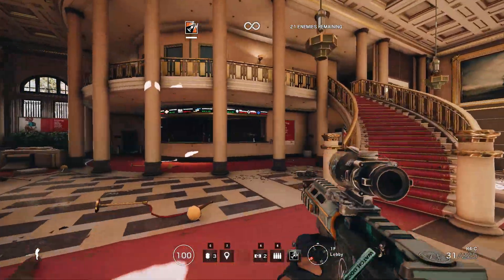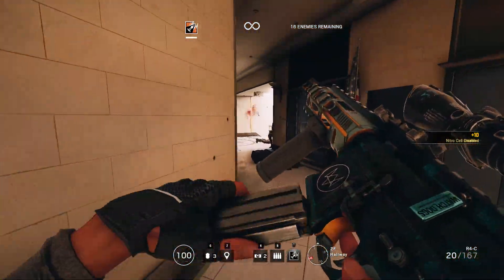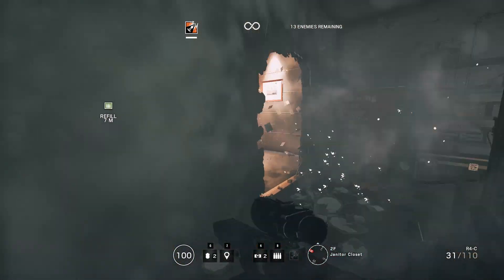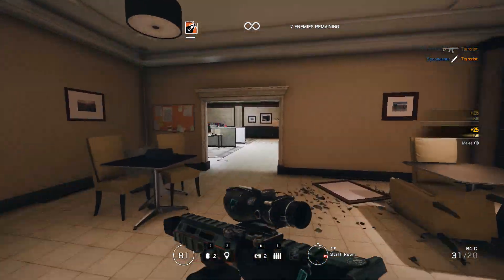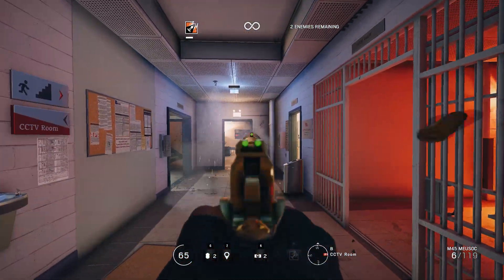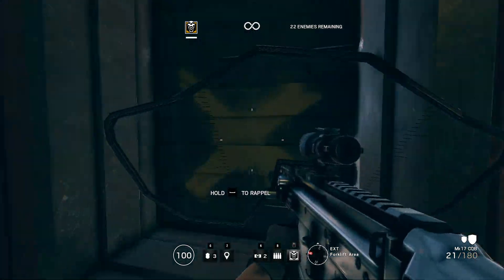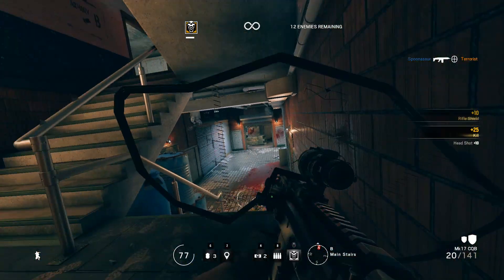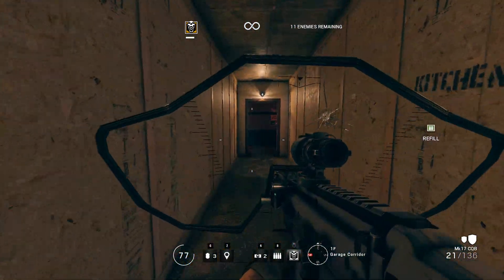Top 5 PC Hardware Deals of the Week 10/9/16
Top 5 PC Hardware deals of the week is back with some great deals once again! Check it out!

Gameplay is from - Rainbow Six Siege

#2 - MSI Radeon RX 480 DirectX 12 RX 480 GAMING X 4GB

Great $500 Gaming PC Build 1080p Gaming PC September 2016-

GTX 1080: Deus Ex Mankind Divided Gameplay 1440p Ultra-